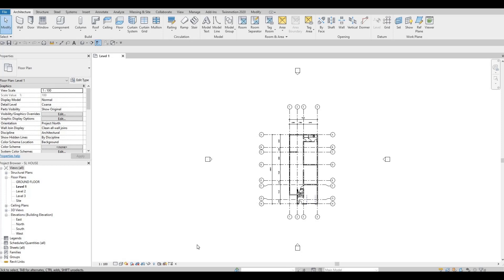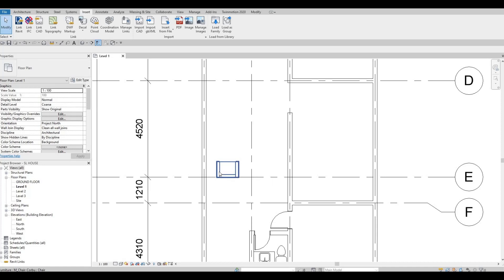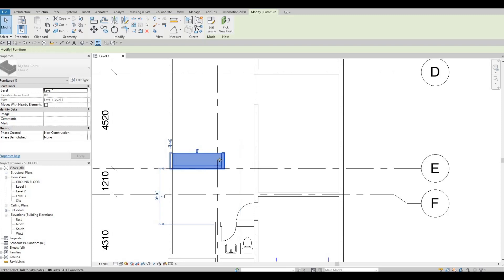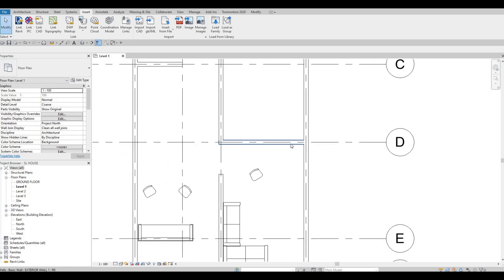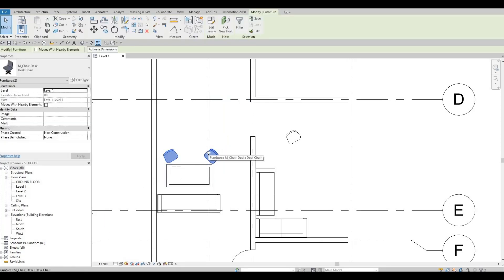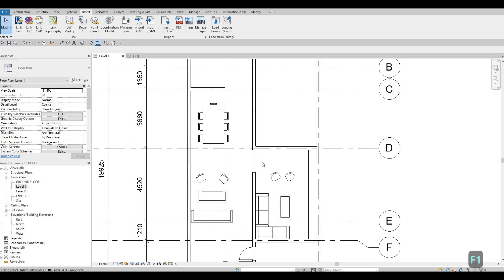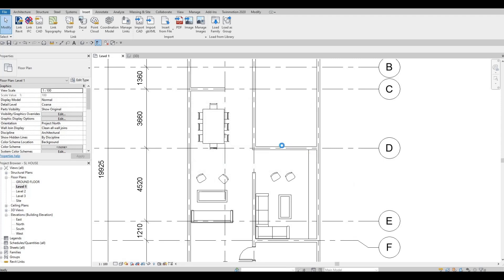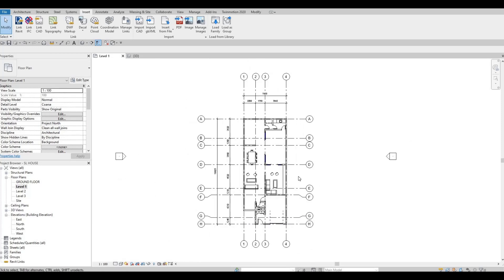SL House | Part 3 | Complete Step By Step Project | Revit and Twinmotion Tutorial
SL House Part 3